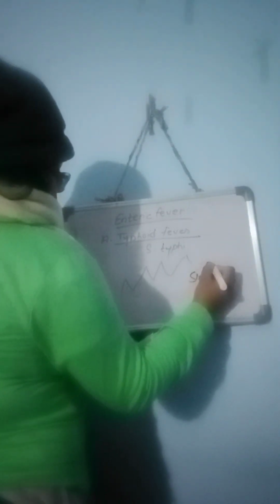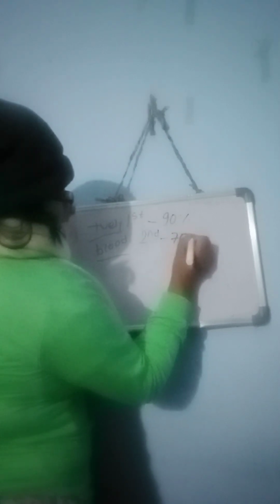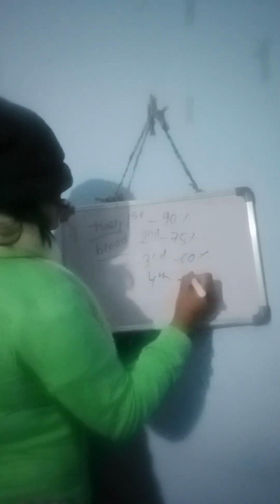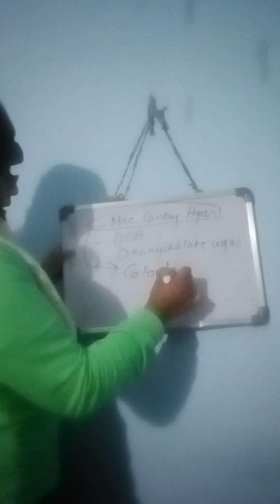Enteric fever salmonella strain microbiology fast track